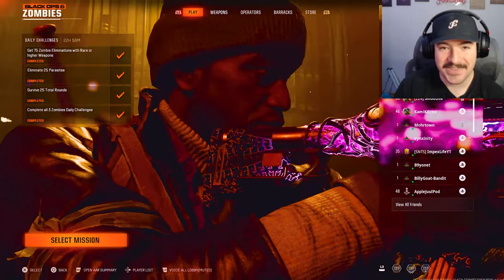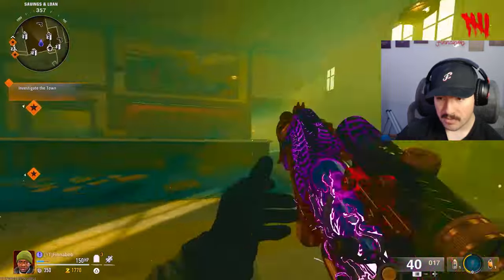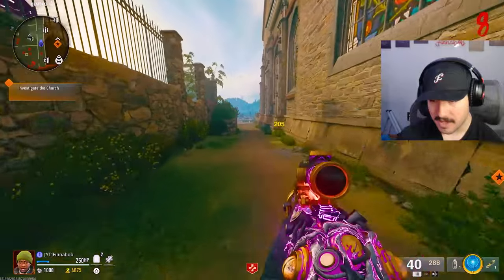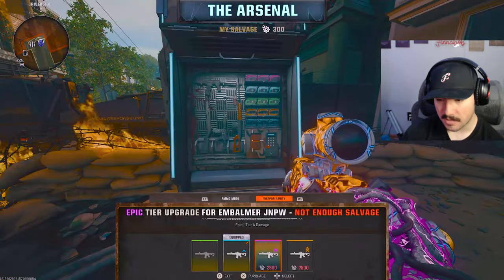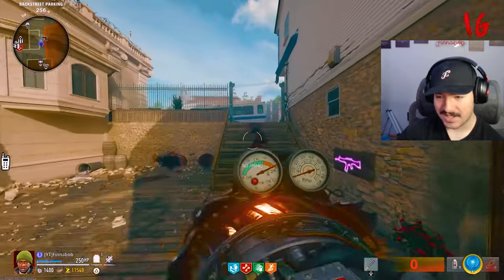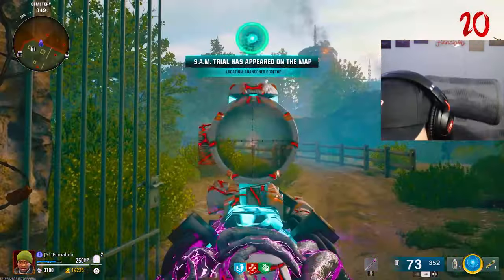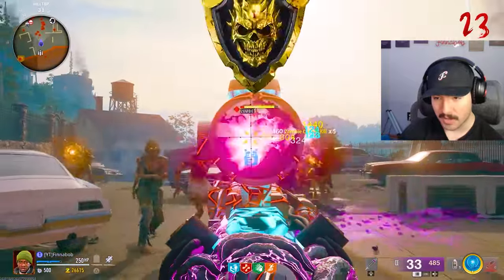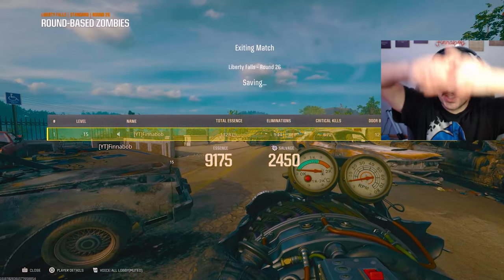I tried Liberty Falls for the First time AND HAD A LOT OF FUN (Black ops 6)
Welcome back to another video, and today is a Zombie's video on Black ops 6. CAMO GRIND IS STARTING!

**If you enjoy this:**
- Drop a like 👍

- Add me on Playstation network: Sauk__YT